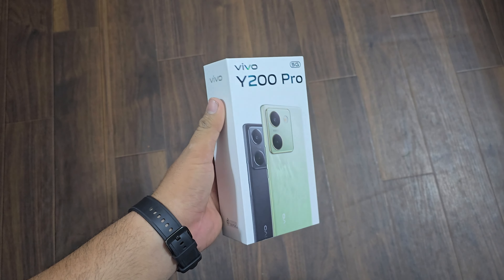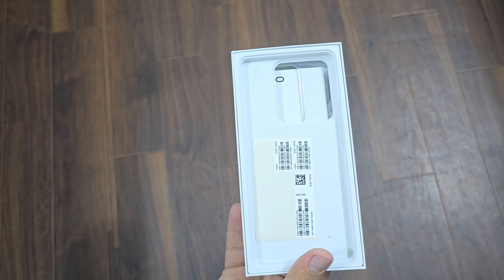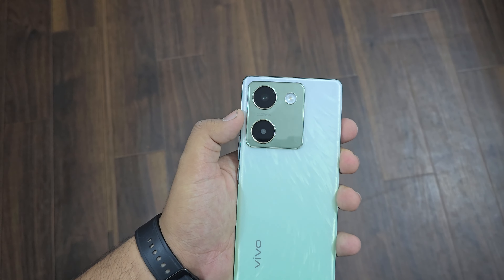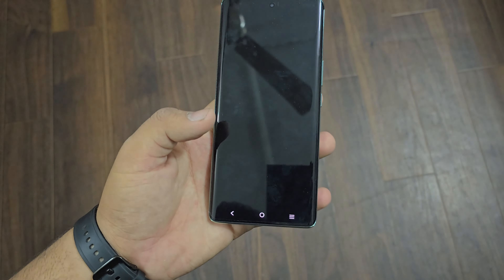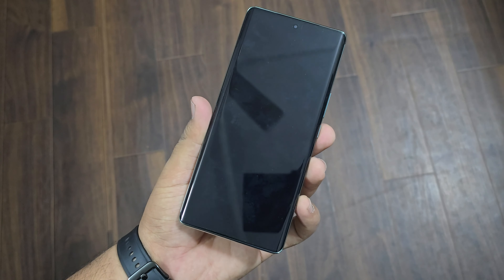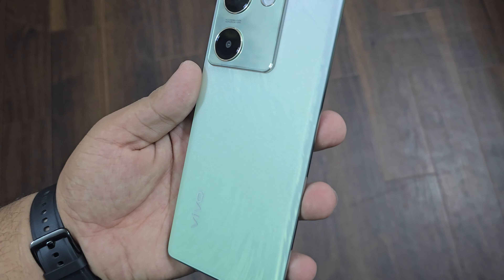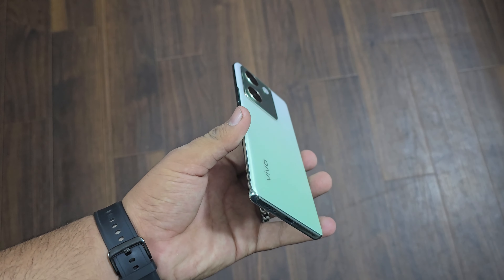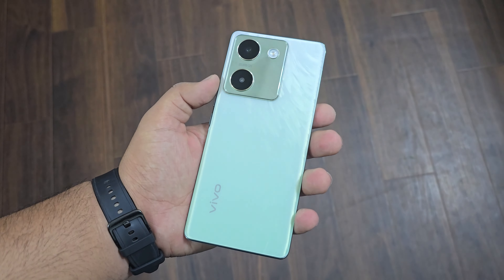VIVO Y200 PRO | UNBOXING | REVIEW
KEEP SUPPORTING

IN THIS VIDEO I HAVE UNBOXED VIVO Y200 PRO.

SHOT ON = SAMSUNG S24 ULTRA